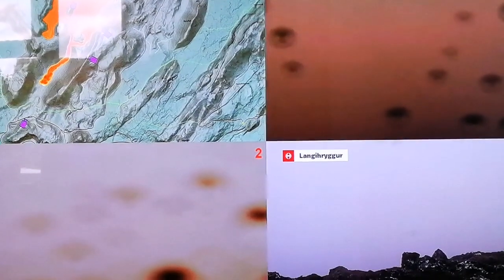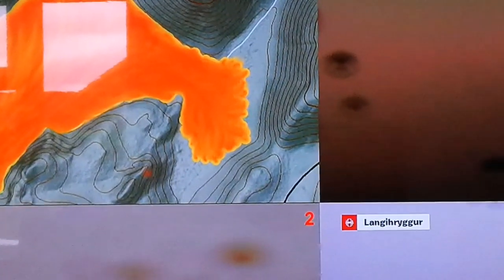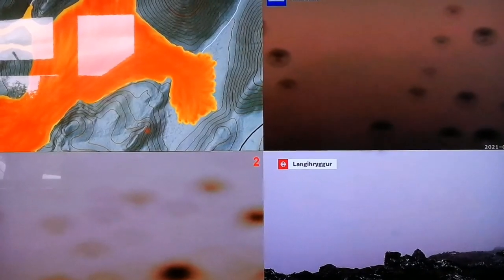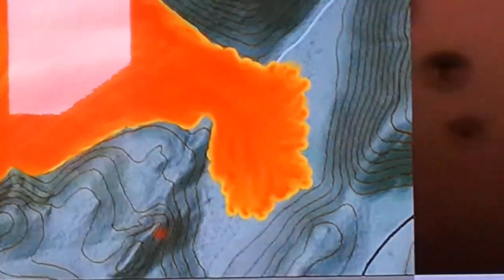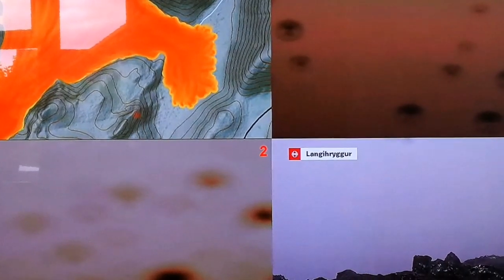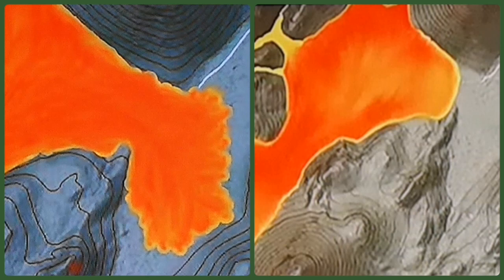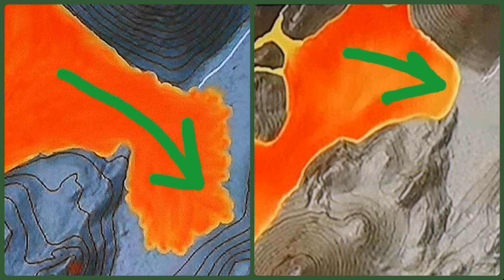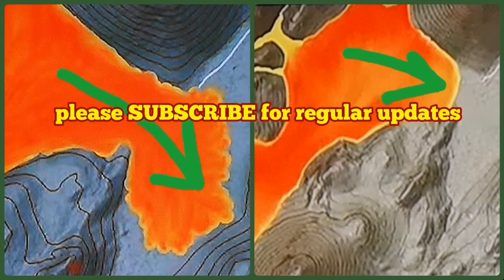URGENT: Lava Flooding The Eastern Valley / Iceland Fagradalsfjall Volcano/ Heavy Rain Continues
Wednesday 9th June 2021 : Lava Flooding The Eastern Valley.
8th June Update, Eruption Volume increased.

URGENT : Volcano Opening New Channels for Lava Flow.

7th June : Volcano Wall Breaking Apart.

6the June 2021 : World Internet In Danger by Iceland Volcano.

5 June 2021: The Western Wall or Second Wall is now flooded.